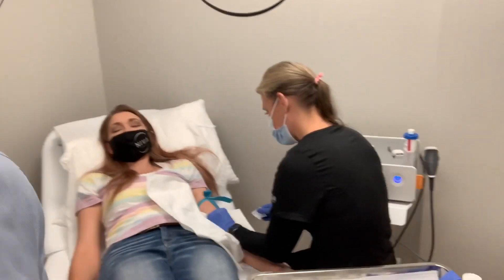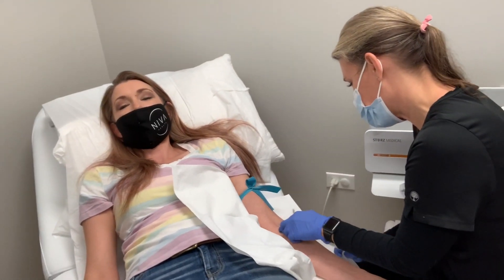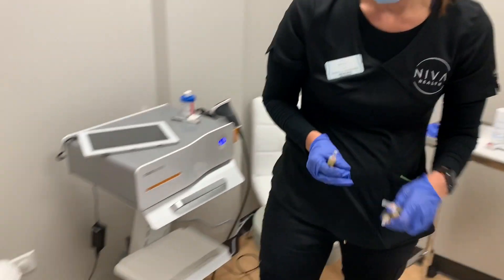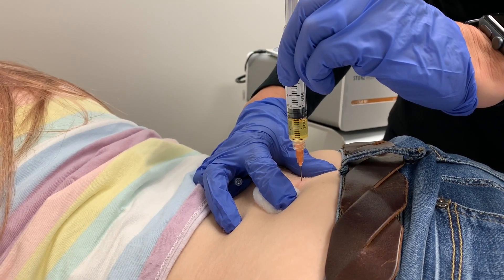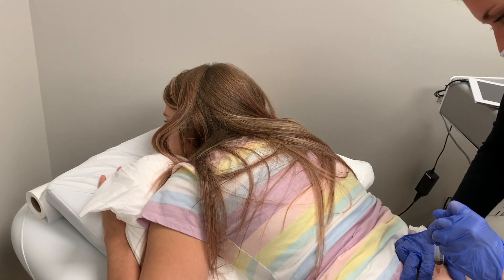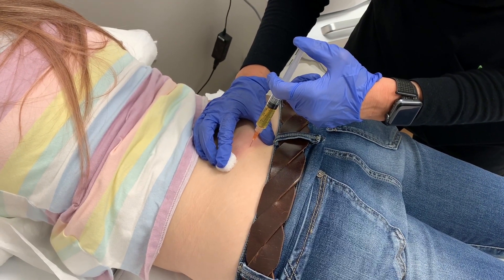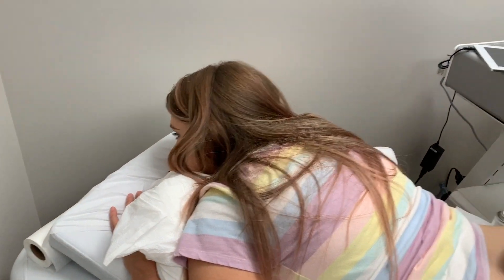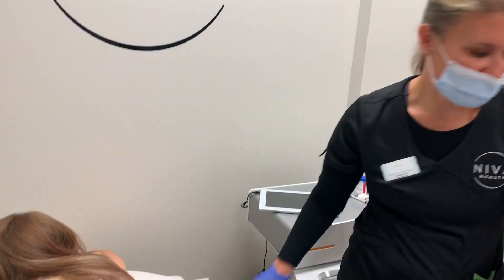Doctor gets PRP injection in her SI joint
This doctor has had pain in her SI joint for years. She’s trying something new today. PRP is well known for its regenerative abilities and is especially good for plantar fasciitis, rotator cuff injuries and tennis elbow.

Here’s the great thing 👉 PRP is actually your own blood 🩸. We extract blood, spin it in a machine called a centrifuge. The blood cells separate from the plasma.  All of the growth factors are found in plasma, so we take that out and inject back into the area of complaint.  Enjoy!